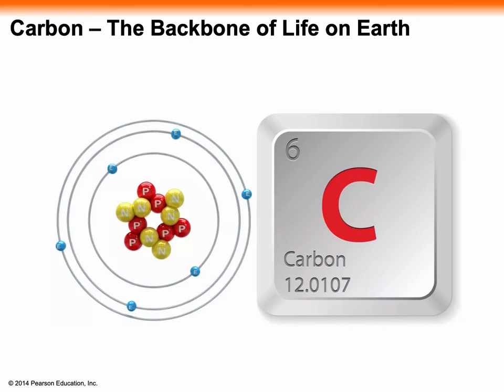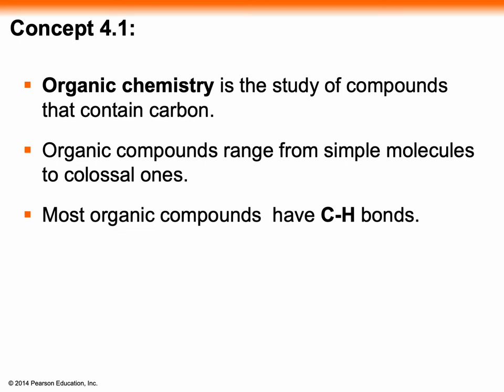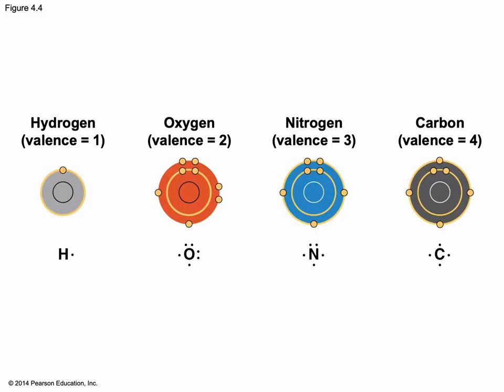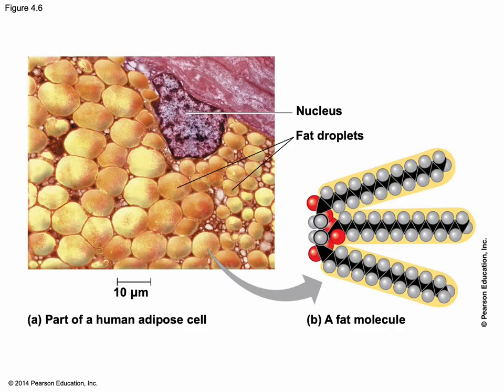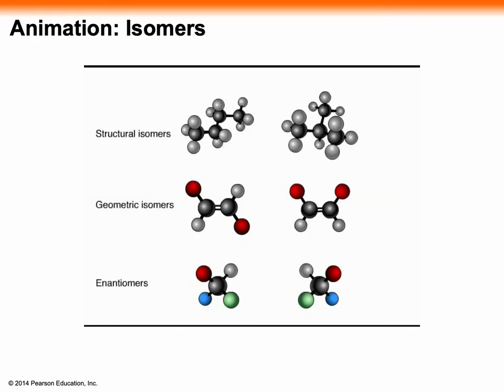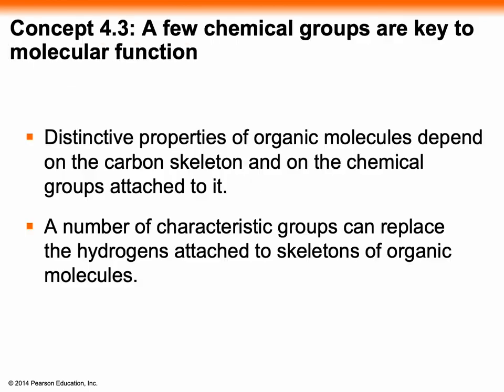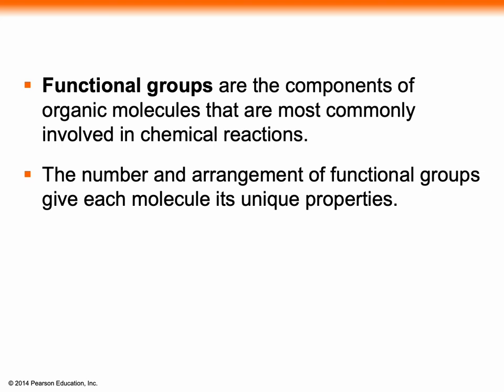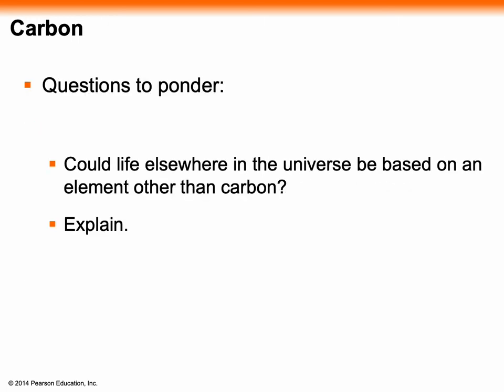04 Lecture Presentation Recorded